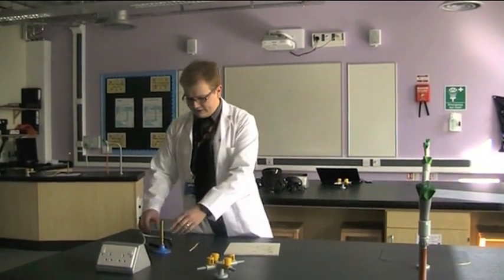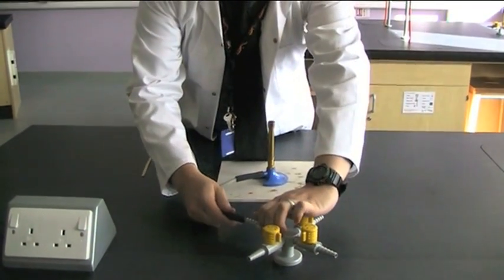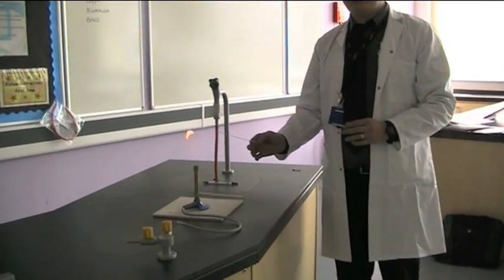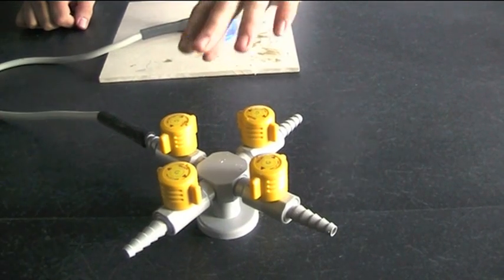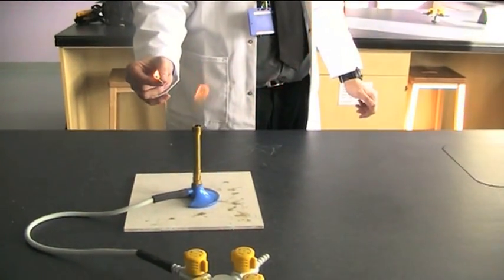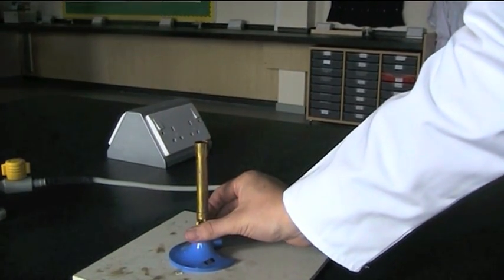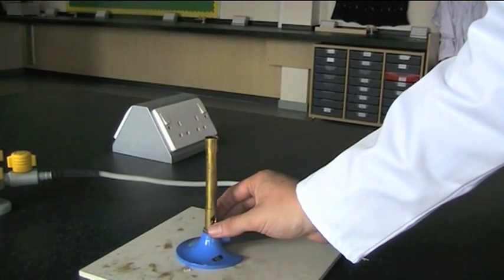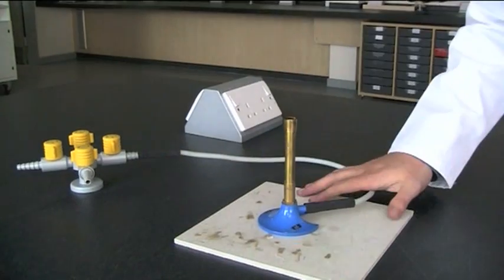How to light a Bunsen Burner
Step by step instructions on how to light a Bunsen Burner.